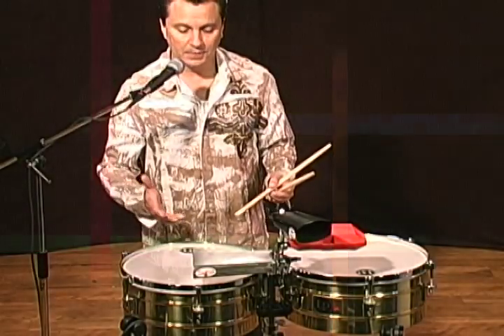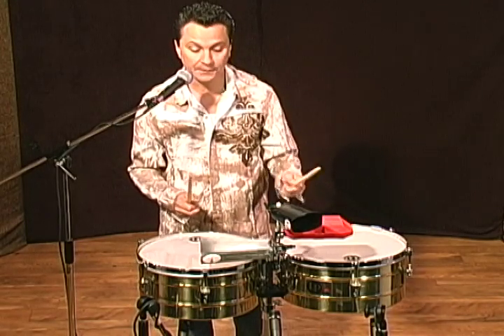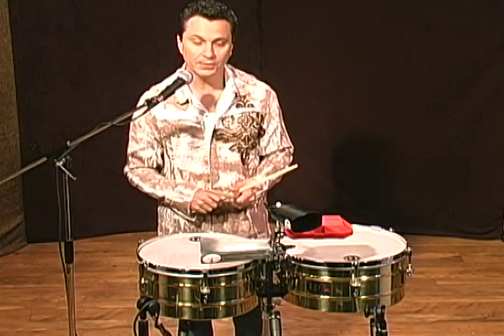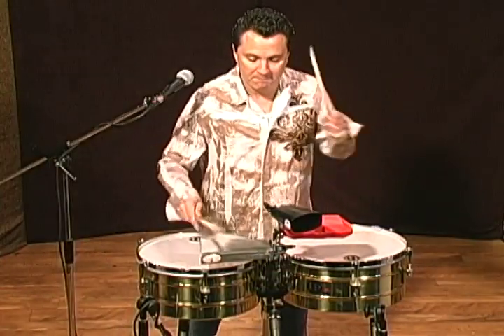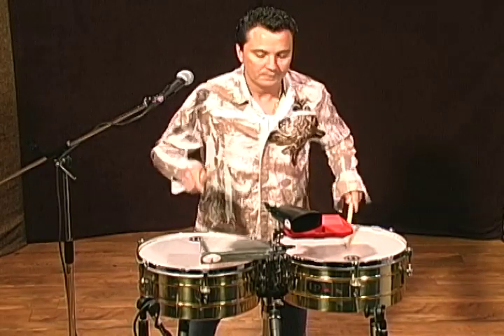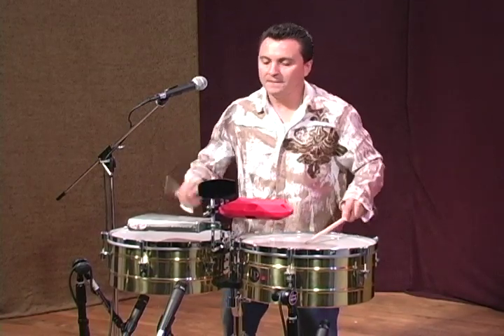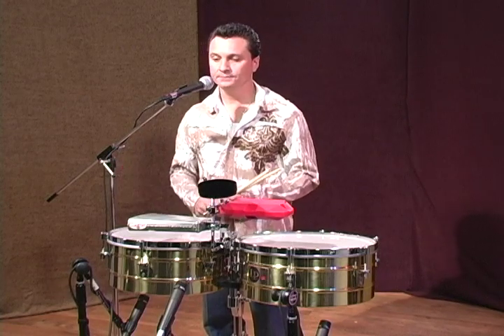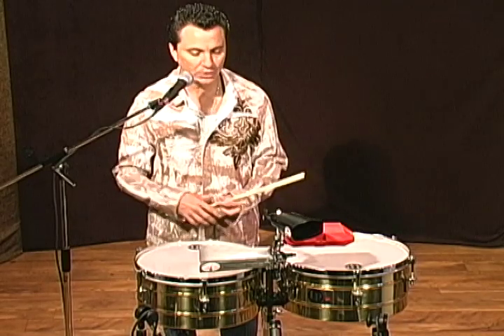Karl Perazzo Demonstrates How to Create a Solo (Part 3)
Karl Perazzo is playing:
LP Tito Puente Timbales
LP Jam Block
LP Salsa Cowbell
LP Timbale Cowbell